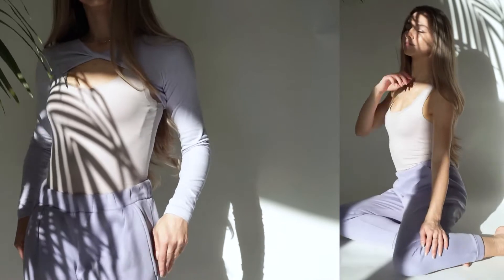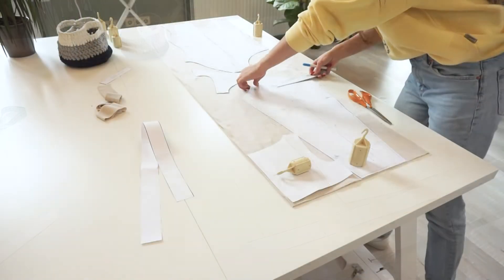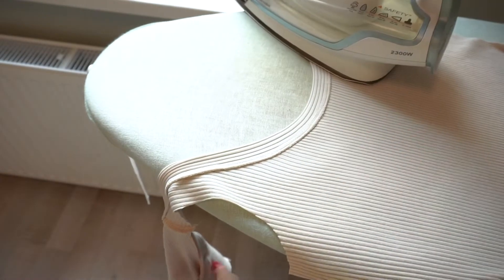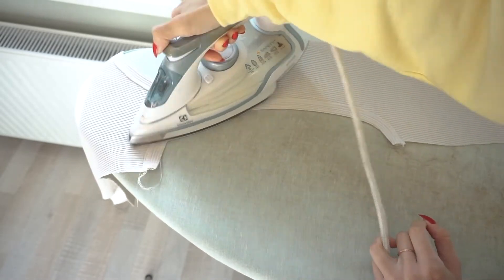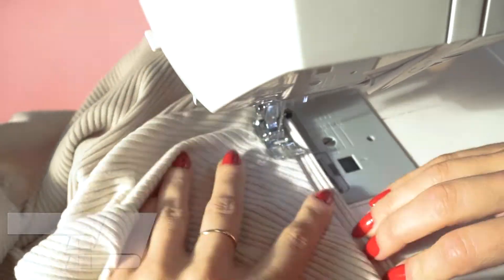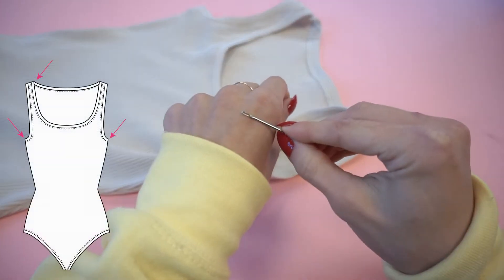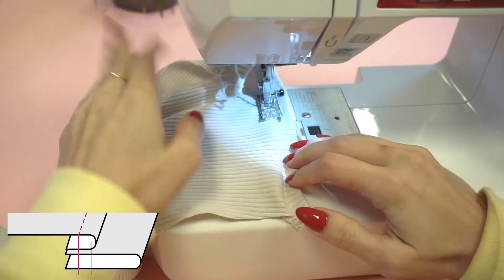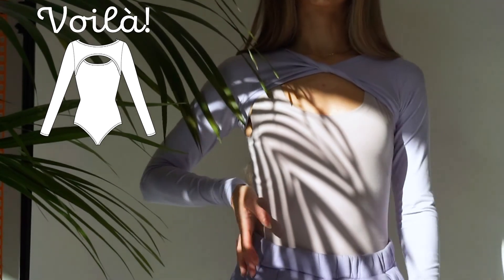DIY Two Piece Bodysuit | Sewing tutorial | Rosanna Long Sleeve Bodysuit Sewing Pattern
Hi amazing people, welcome to our Rosanna bodysuit & cover-up sewing tutorial. It's a beginner friendly sewing project and you don't need a coverstitch machine to make it! 👐

Timestamps:
0:00 Intro
0:43 Sewing pattern
1:10 Material list
1:50 Cutting a bodysuit
2:37 How to sew a bodysuit
2:54 How to hem a neckline
4:50 How to hem armholes
6:04 How to hem legholes
6:54 How to make opening for bodysuit
8:40 Sew on push buttons
9:08 How to secure serger's stitch
9:29 How to make a cover-up
10:27 How to hem sleeves
10:54 How to sew sleeves

We are a sister/brother/mom trio with a vision that people can independently create their own clothes or at least learn about the creation process and make better choices when purchasing garments.

We create beginner friendly sewing and knitting patterns and tutorials. ✨